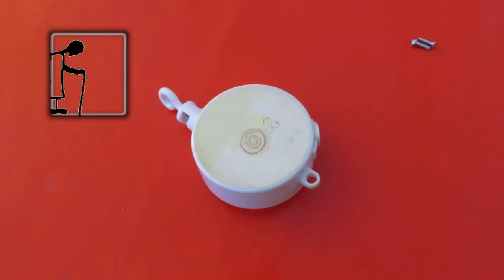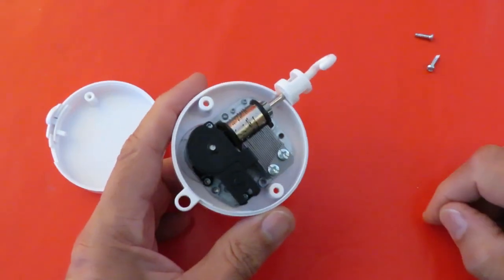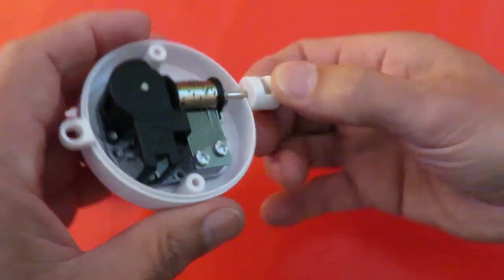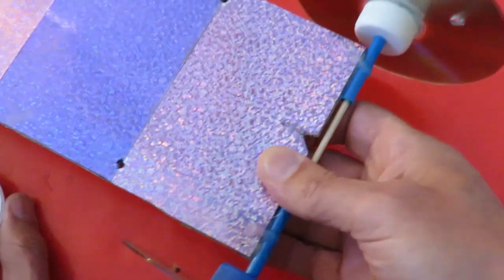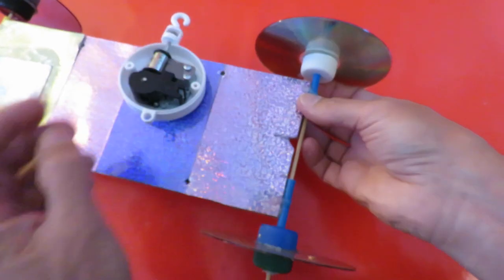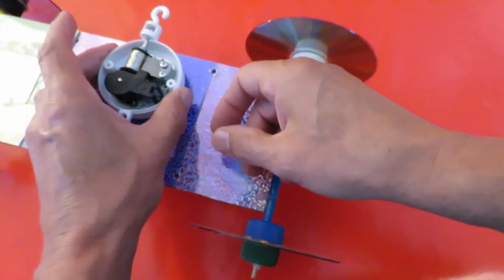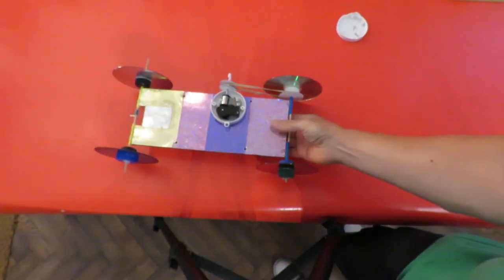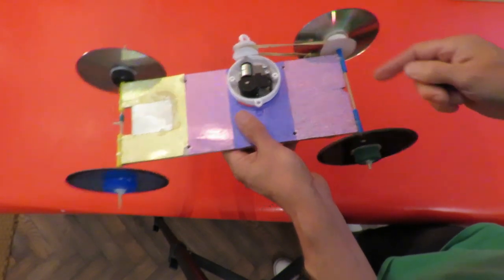Super Slow Clockwork Car powered by Music Box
I am happy for you to show my content as part of your projects or in public settings, as long as you clearly credit GrandadIsAnOldMan.